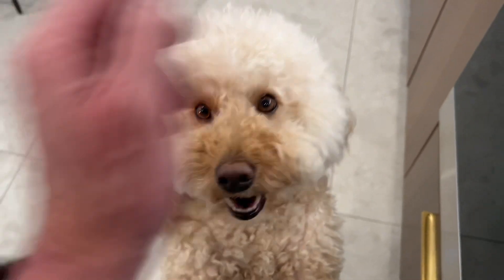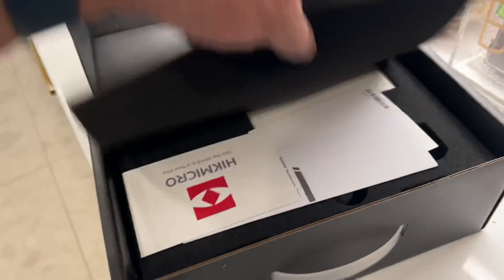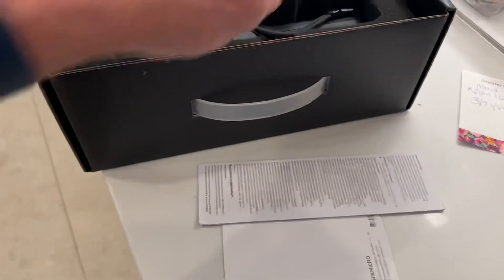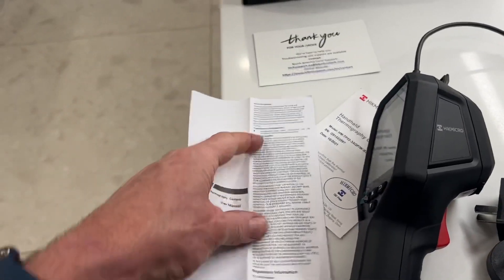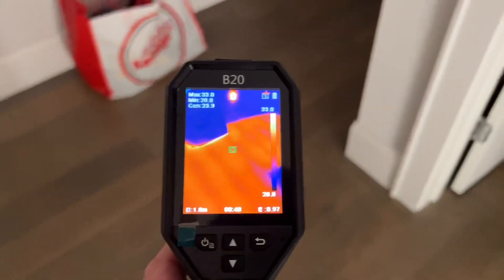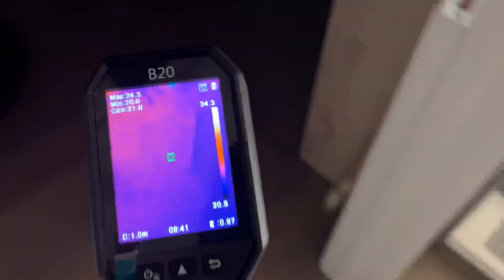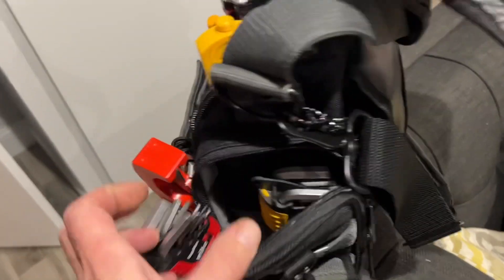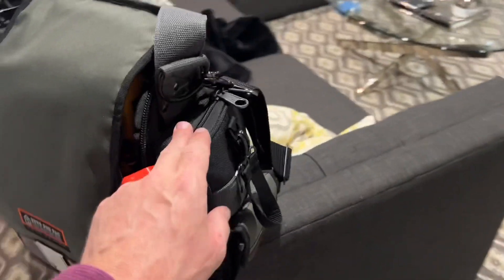Unboxing HIKMICRO B20 Thermal Imaging Camera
Introducing the HIKMICRO B20 thermal imaging camera - thank you to HIKMICRO for sending Pipe Doctor and Mikey Pipes this valuable tool that we can use for plumbing, heating and HVAC service calls to assist in diagnosing issues with piping or equipment.

Pipe Doctor long-sleeve shirts featuring “Let’s Go Bosch” on rear

Sticker Requests:
Name
Address

Mikey Pipes
C/O Pipe Doctor Plumbing
80 E Hawthorne Ave